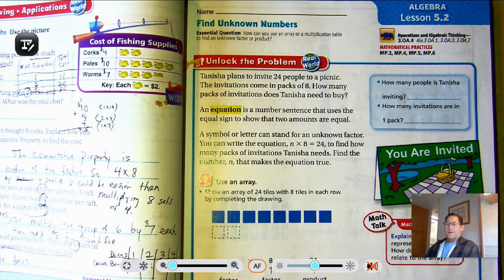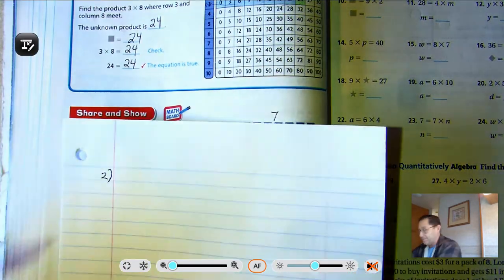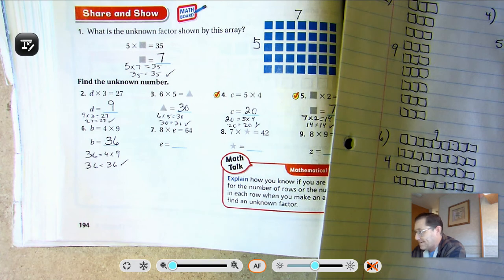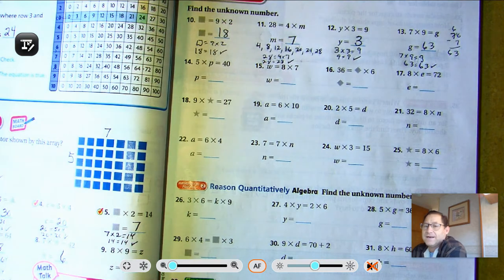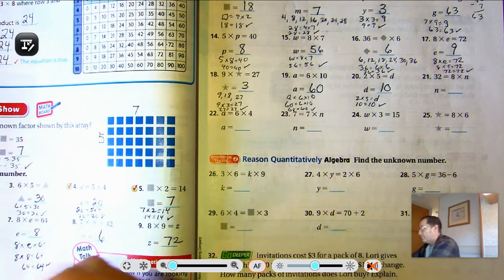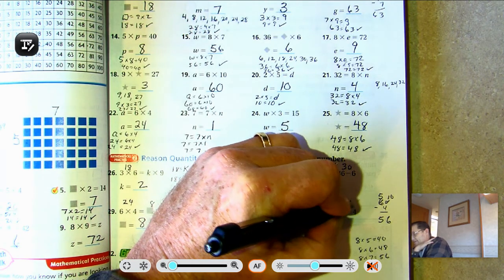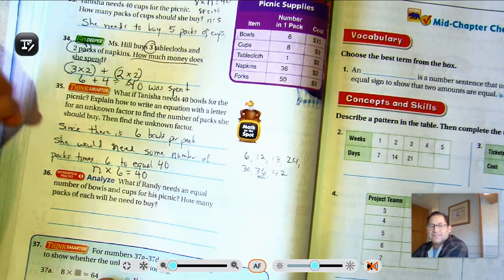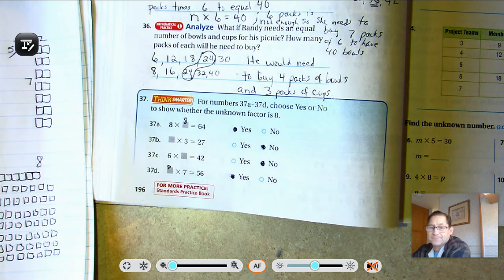3rd grade GO Math-Lesson 5.2 Find Unknown Numbers pages 193-196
This video covers Lesson 5.2 Find Unknown Numbers on pages 193-196 of the 3rd grade GO Math textbook.